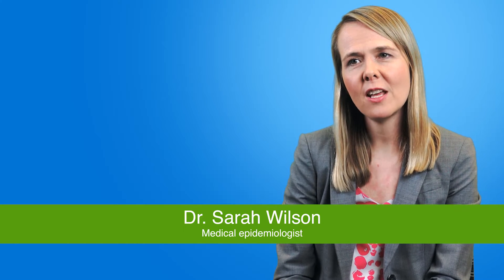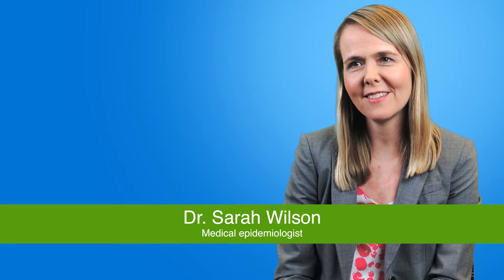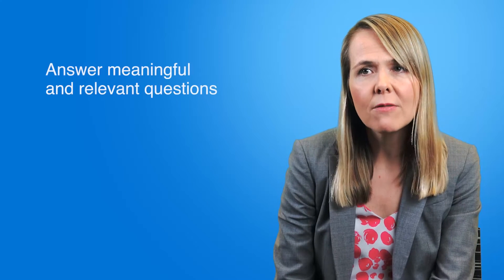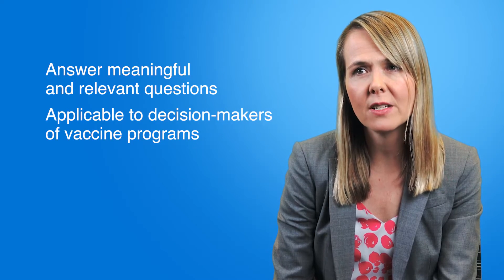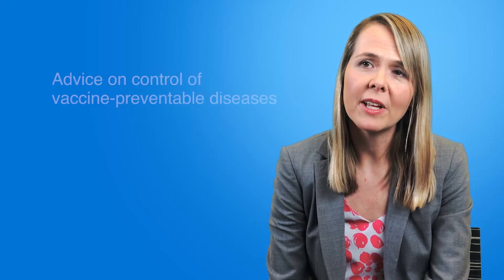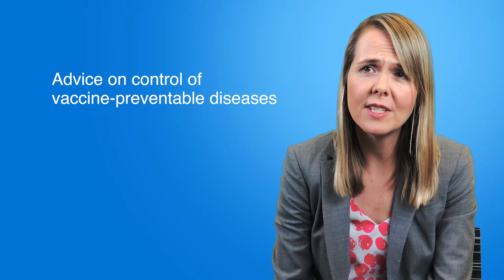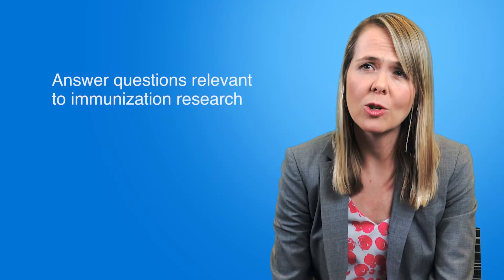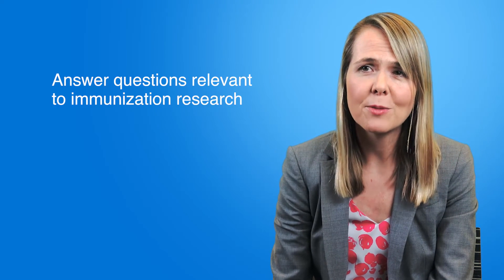Public Health Ontario Scientist Profile: Sarah Wilson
PHO scientists work in diverse fields and disciplines and come to us from internationally renowned academic and research institutions. They produce and publish significant scientific and public health projects and studies. This video series showcases the great work and ambition of research staff across our organization.